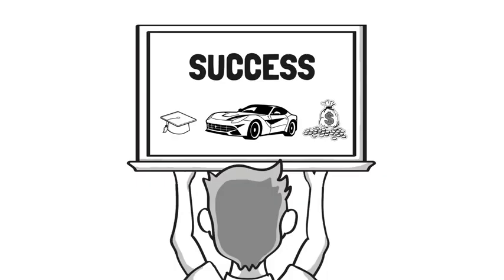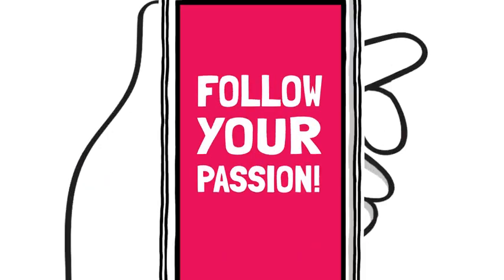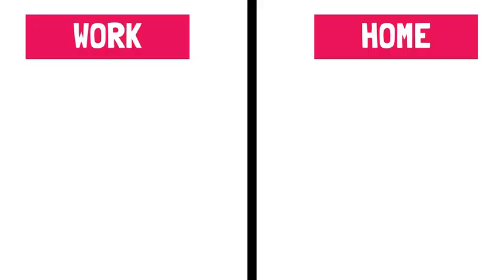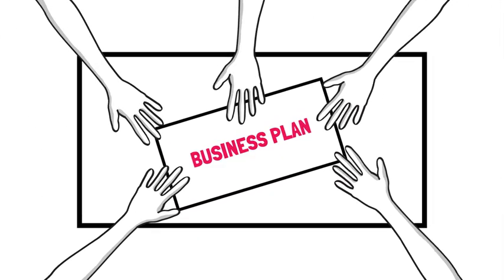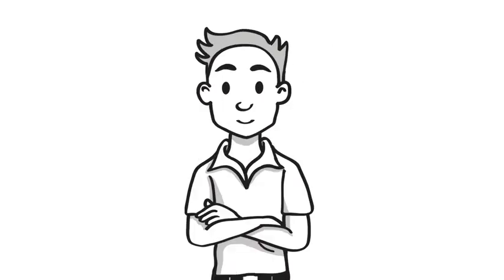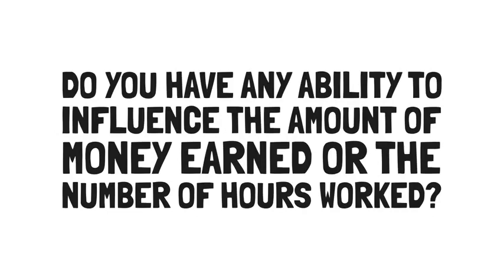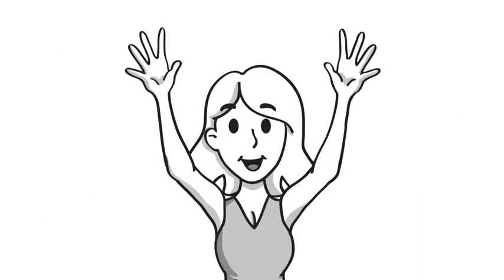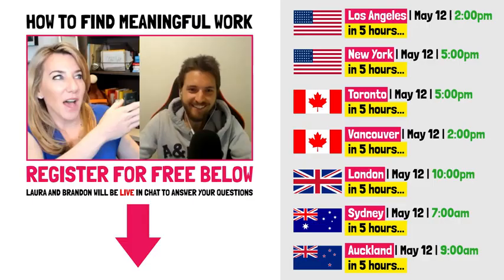Limitless by Laura Gassner Otting Book Summary